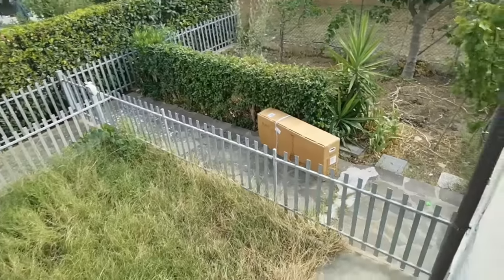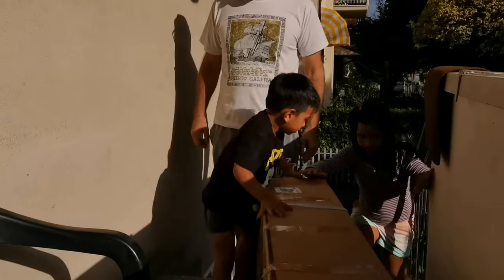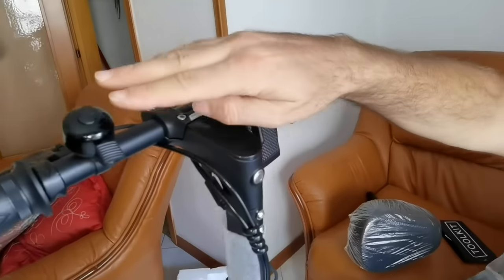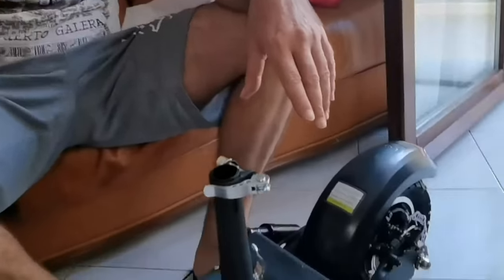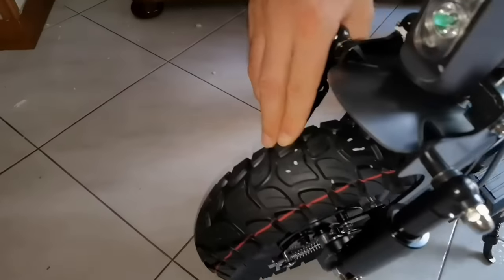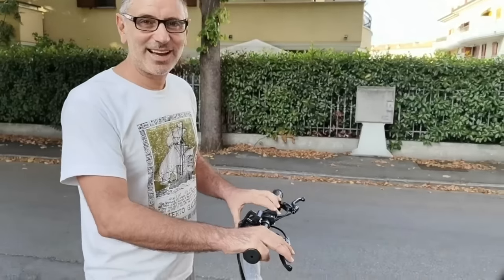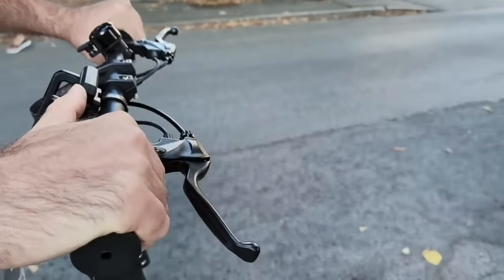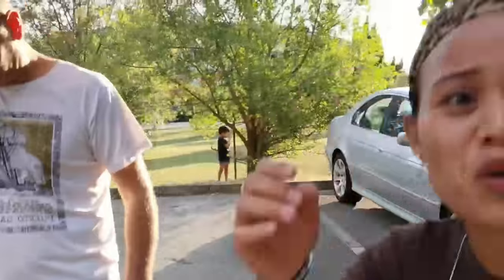BOGIST C1 PRO E-SCOOTER 500w - 45km/h | RIDING OUR NEW BABY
BOGIST C1 PRO E-SCOOTER

Very high performance E-SCOOTER
C1 PRO
MONOPATTINO BOGIST C1 PRO
Monopattino Elettrico
Bogist
BOGIST C1 pro

More info about this Bogist C1 Pro

Specification:

Performance index items: BOGIST C1 Pro

body material & size body color : black

body material: aluminum

alloy packing box size (mm):  length 1200 × width 265 × height 500

chassis height (mm): 90

applicable height (cm): 200

body weight (kg): 23.01

Car body ultimate load (kg):  120

Vehicle parameters

Maximum speed per hour (km/h):  45KM/H

cruising range (km) Approximately : 30-40KM

Applicable to flat terrain and road surface

temperature: -10° to 40°

Waterproof level: IP64

Motor (wheel) parameters Rated power (W):  500

Rated voltage (V): 48

Rated current (A): 13±0.5

No-load current (A): 1.1±0.2

No-load speed (1min)：950±10

Front-wheel size： 10 inch

inches inflatable Tire rear wheel

motor size 10-inch tubeless tire controller

voltage (V)：48V

overcurrent protection value (A): 25A

undervoltageprotection value (V) : 40V

battery pack parameters

battery brand: Jinhua Yichi New Energy Co., Ltd.

Battery capacity (Ah): 13AH

Rated voltage (V) : 48V

Charging input voltage (V): 54.6V

Smart BMS Superpower battery can be charged more than 500 times Charger parameters

rated power (W): 109.2W

Rated input voltage (V): 100V-240V

Rated current (A): 1.8A-2.2A

charging time (H): 7H rated

output voltage (V) :54.4V-55.2V

We thank you guys so much we appreciate your support..

Please support:
Asyiana vlogs